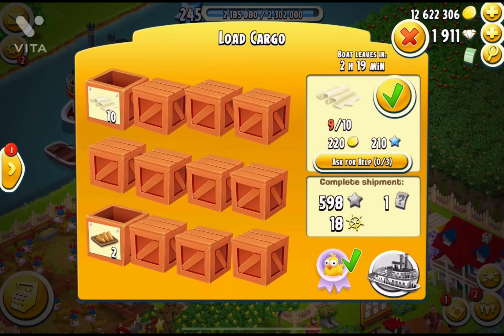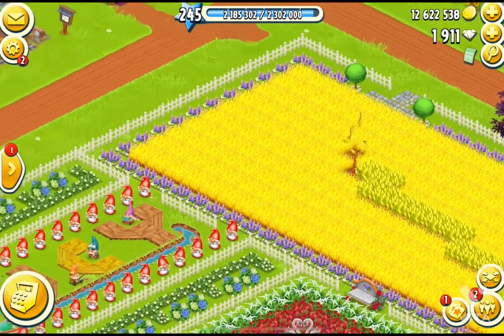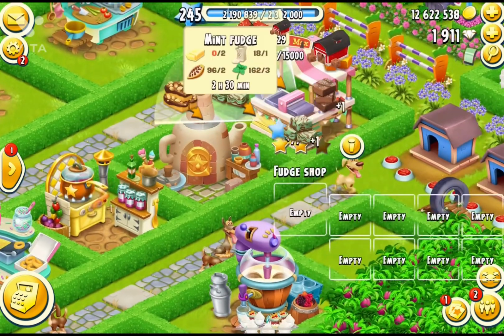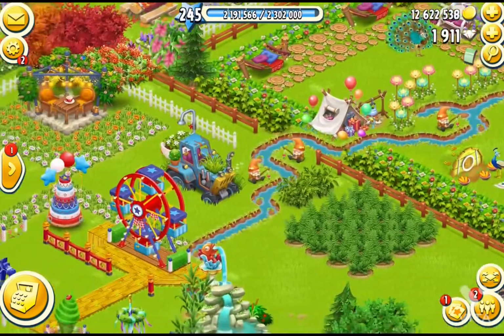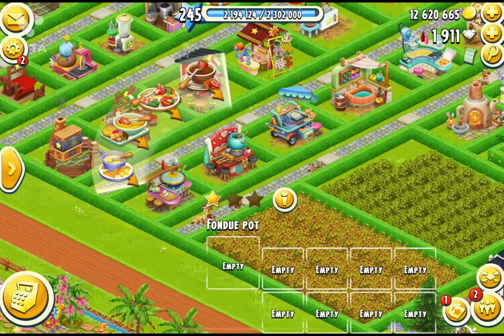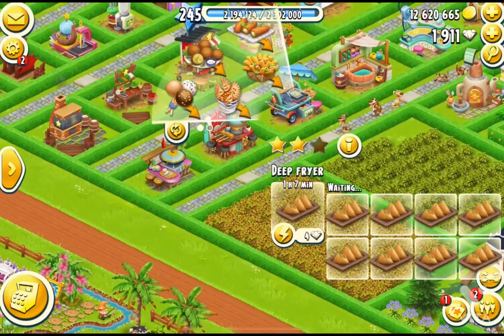Hay Day | Level 245 Gameplay | HayDayTheDayAway